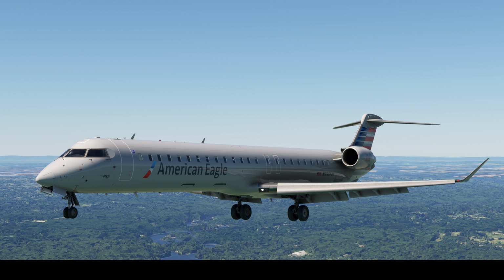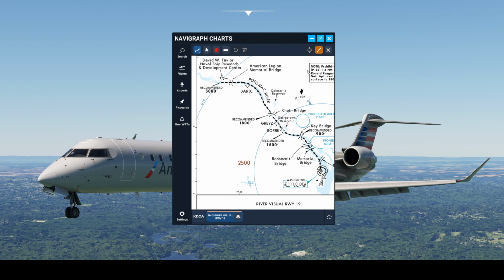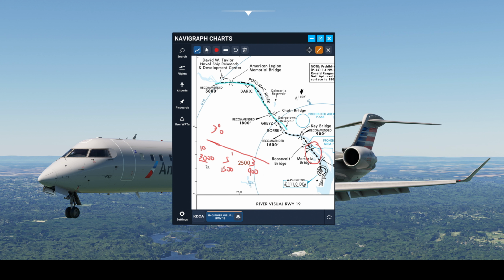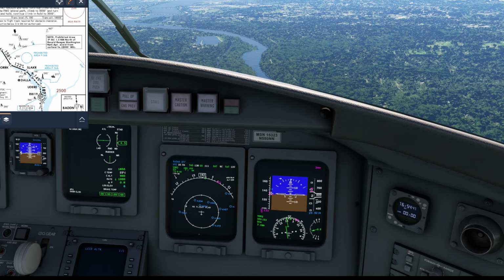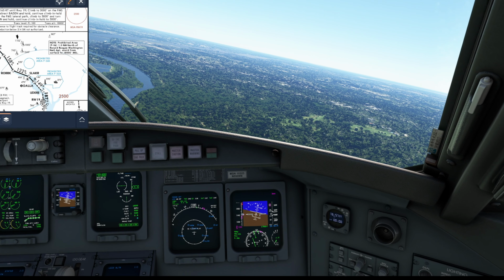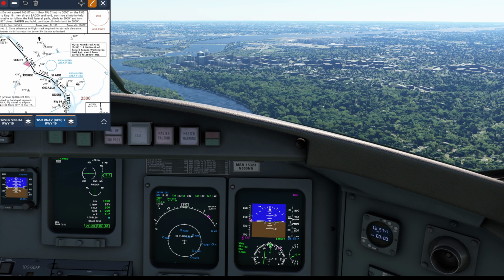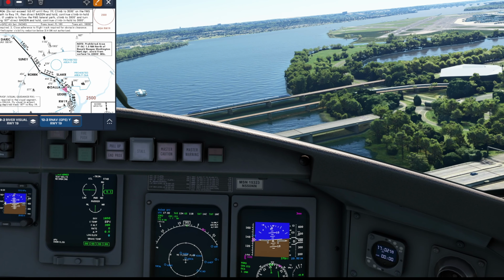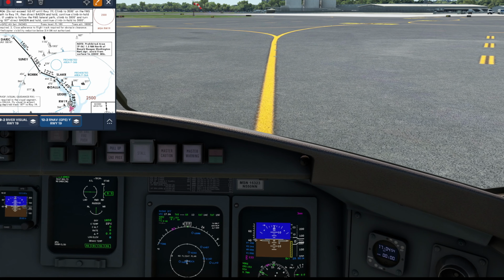CRJ V2 How to fly the River Visual Like A Pro (Real CRJ Pilot)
This is not meant for real world flight training.

Specs
RTX 4080
I7 14700K
64GB 6400
PSU 1350